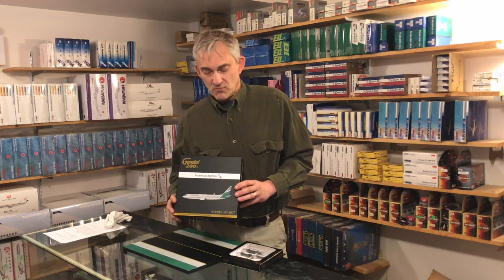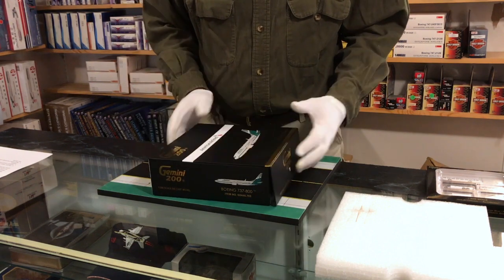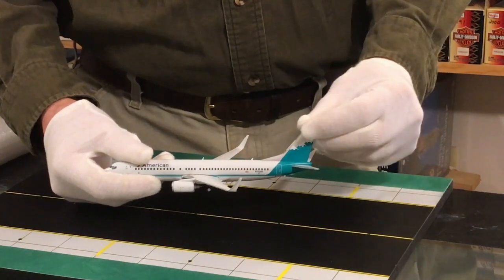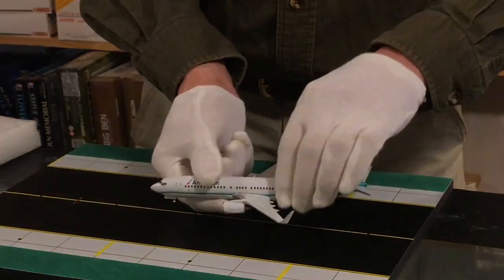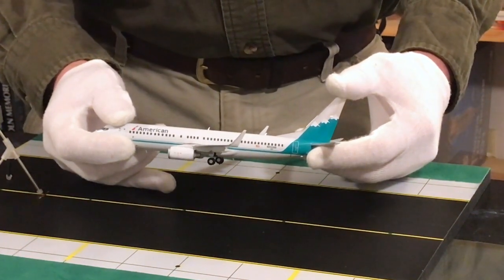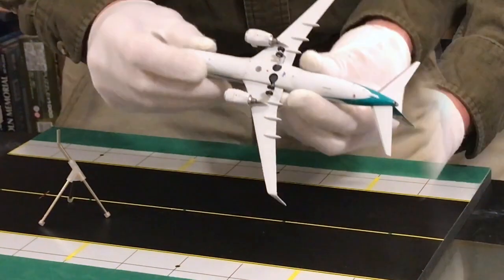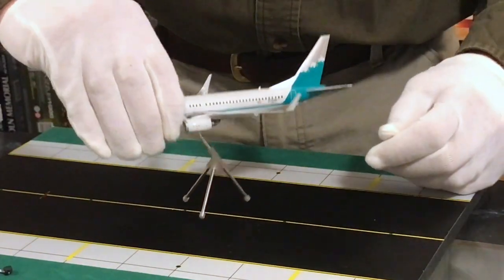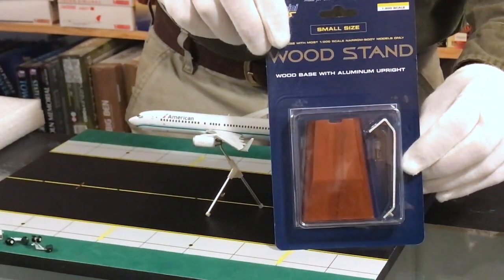G2AAL703 G2AAL721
Product review of the new GeminiJets American Airline B737-800 Reno Air Retro Livery and the GeminiJets American Airlines Ground Service Equipment Trucks.